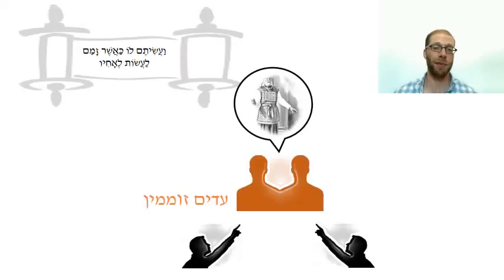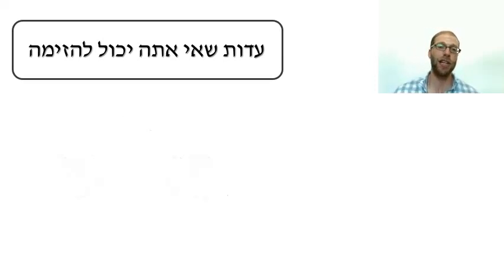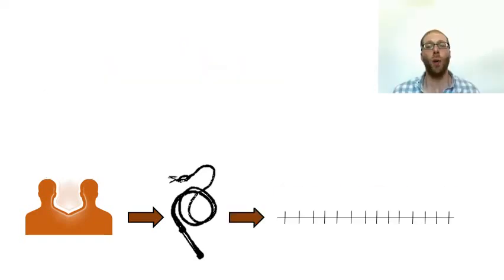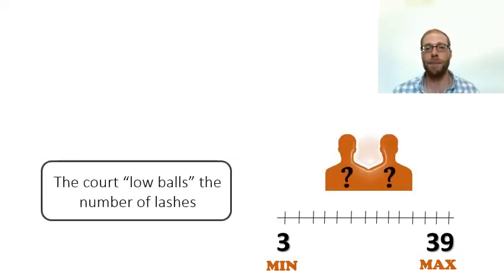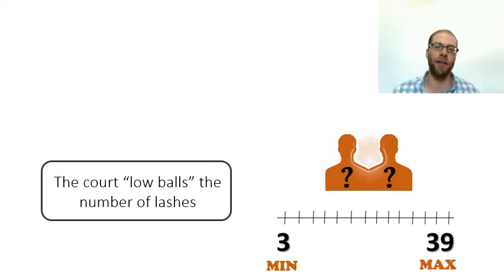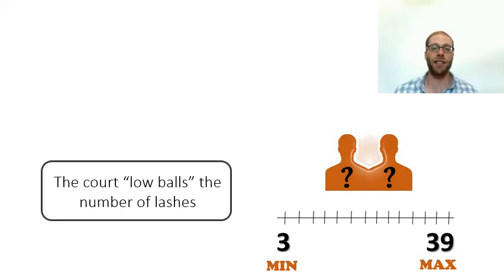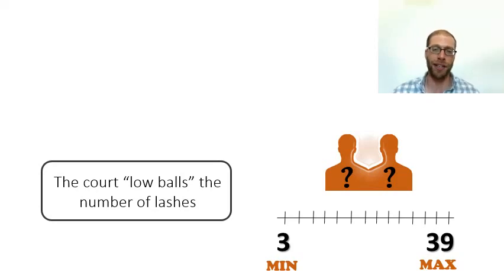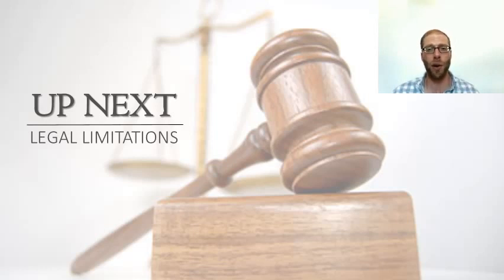Makkot - Introduction to Malkut, part 2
The second of a four-part series on malkut, court-imposed lashes.